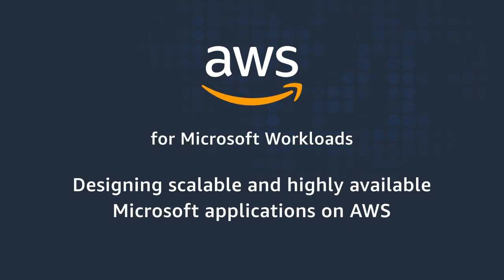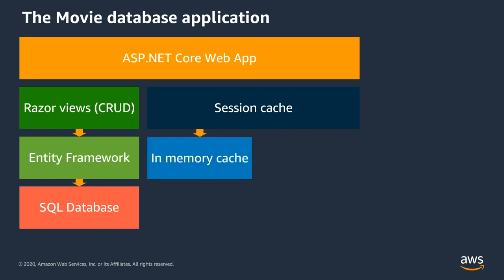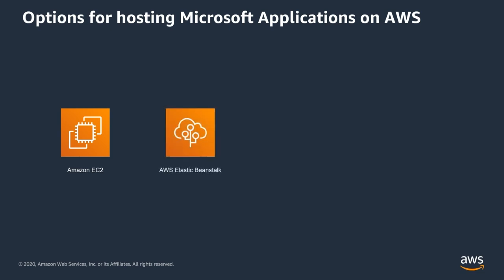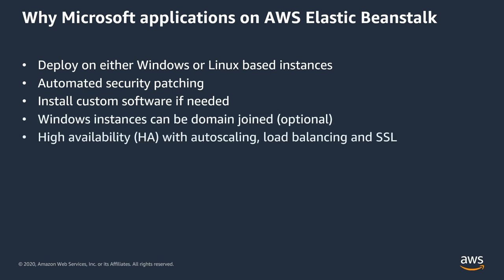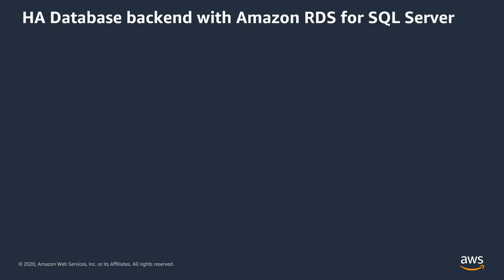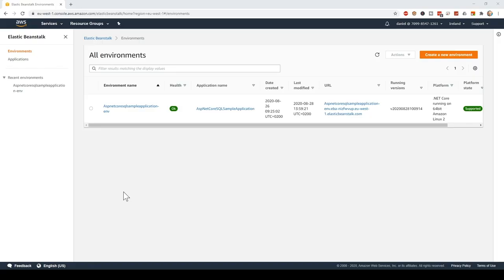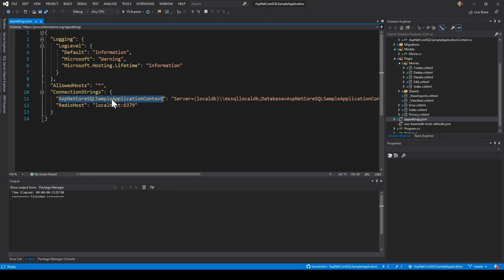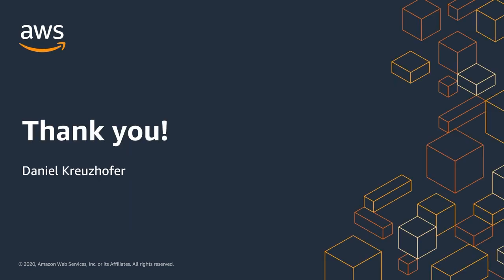Designing Scalable and Highly Available Microsoft Applications on AWS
In this video you will learn about how to build scalable and highly available Microsoft Workloads. This video covers different options for hosting .NET applications on AWS and will talk about how to achieve high availability using AWS Elastic Beanstalk and AWS RDS for SQL Server.